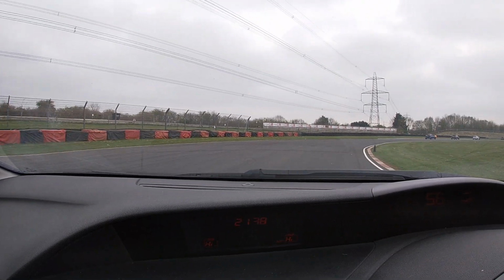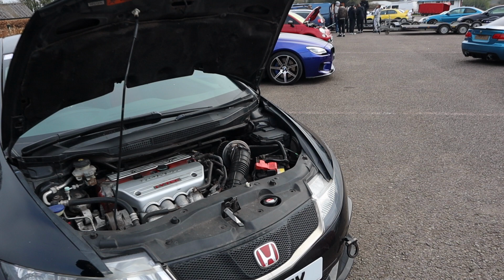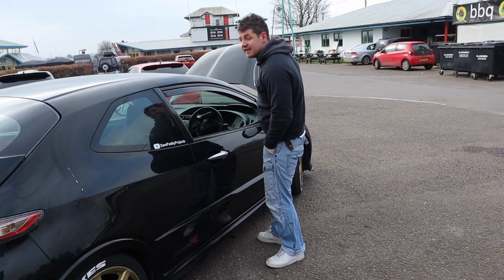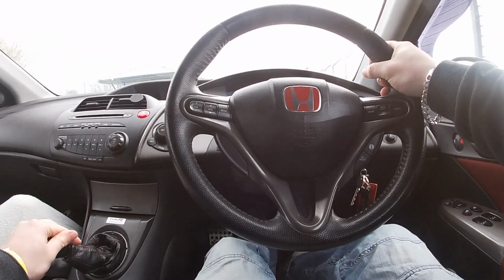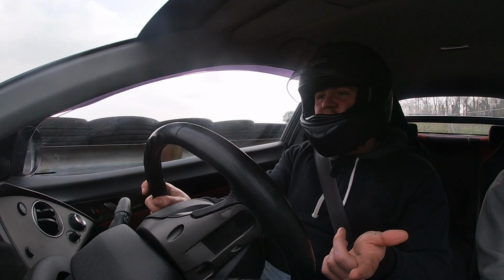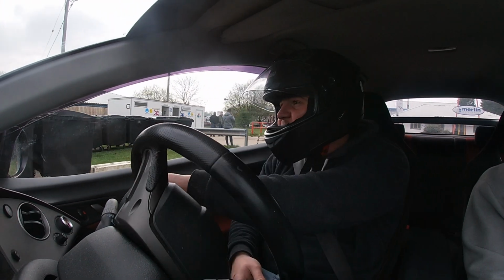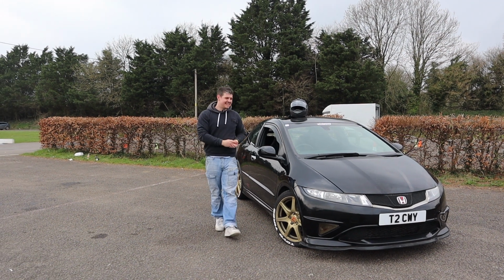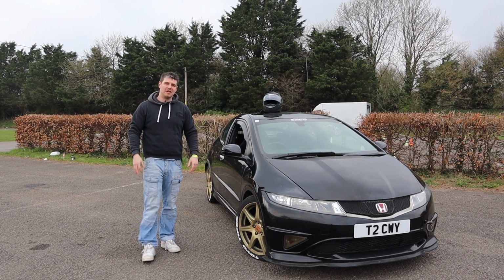TAKING MY CIVIC TYPE R FN2 TO CASTLE COMBE RACE COURSE! GASSED GANG EDITION!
A big thank you to @Officiallygassed & the Gassedgang team for putting this sensational event together!

Also thank you to @R.5star on the camera.

Drop me a DM for any questions.